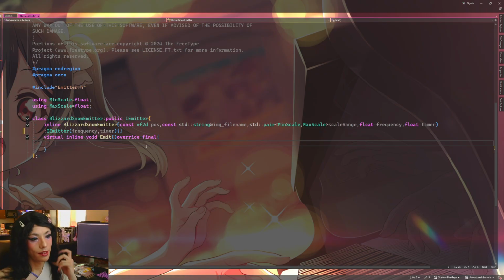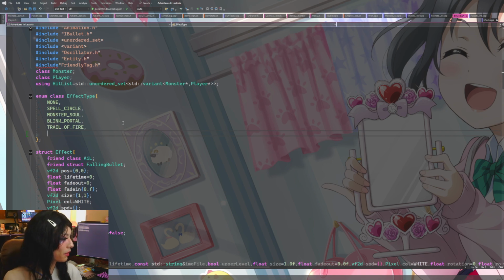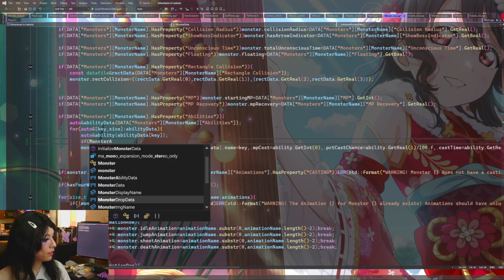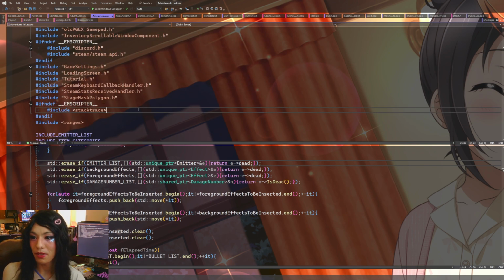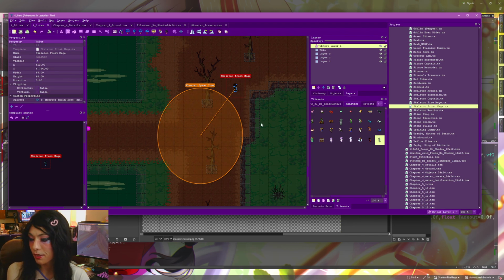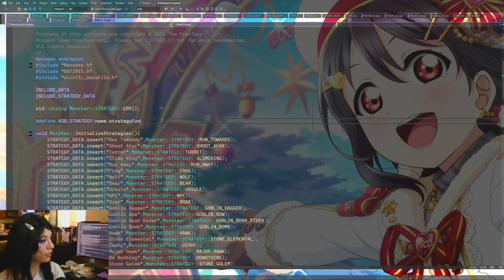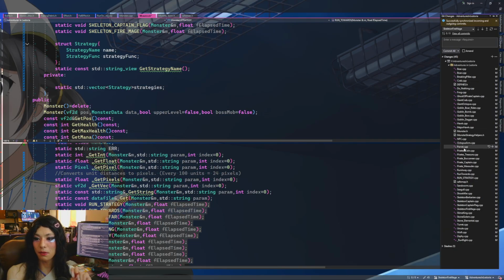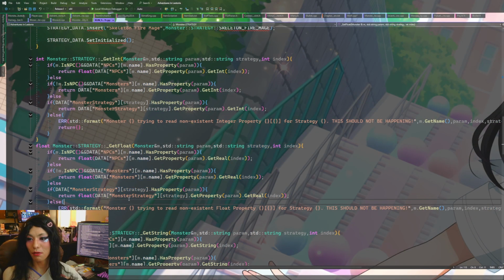[C++] RPG Game Development!! Day 439 - Monster Spellcasting System